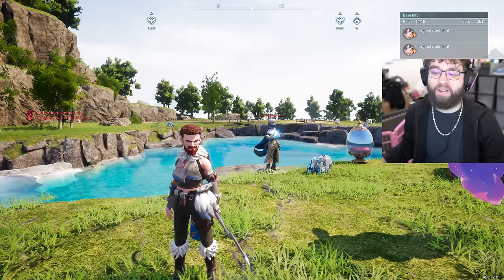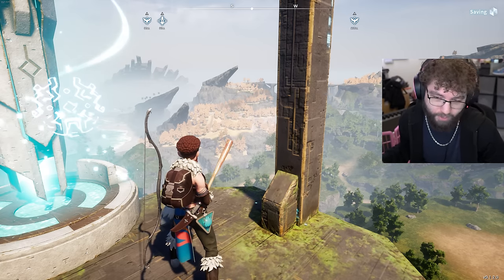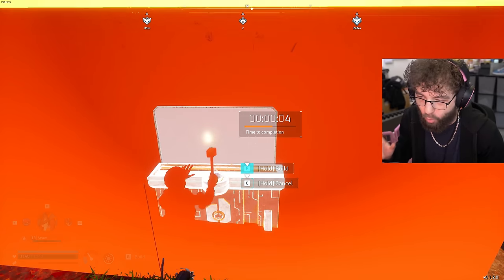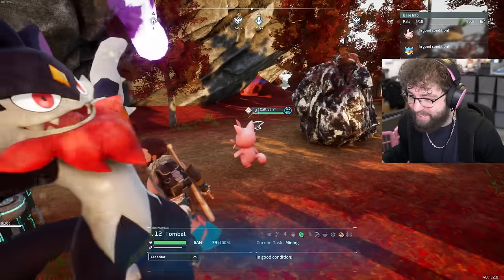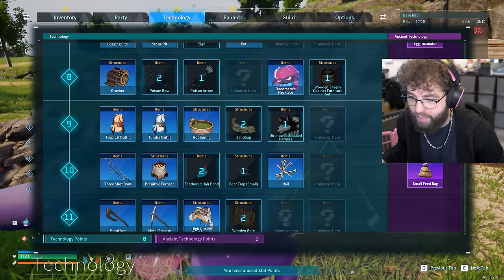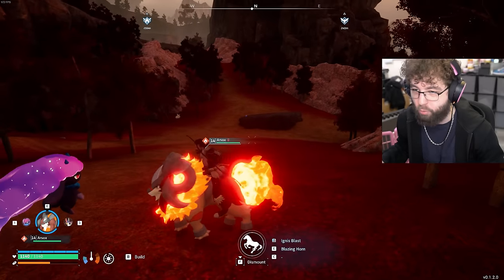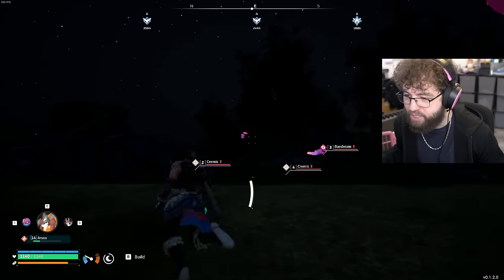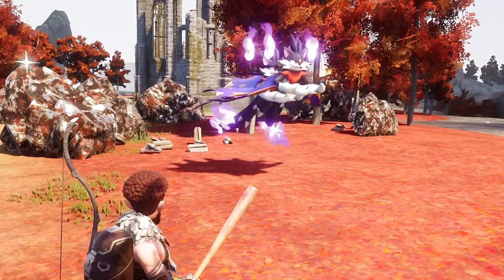PALWORLD gets more and more unhinged